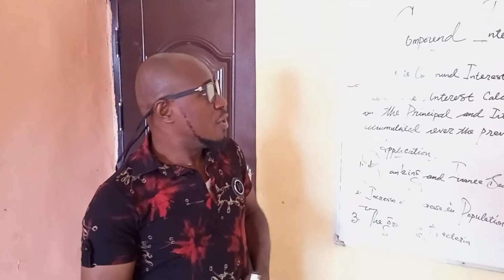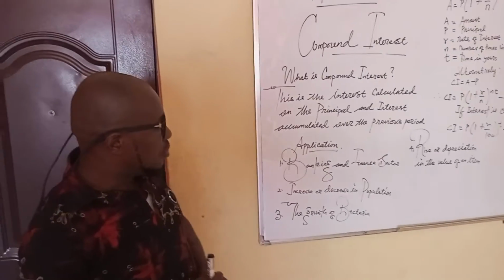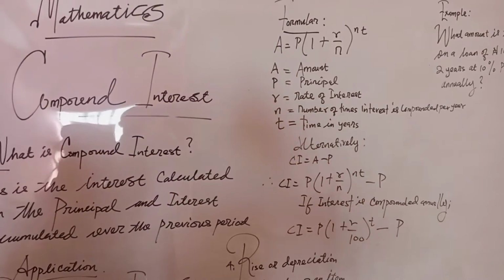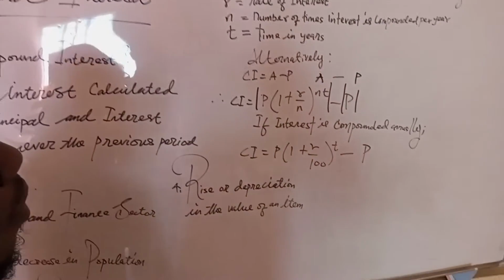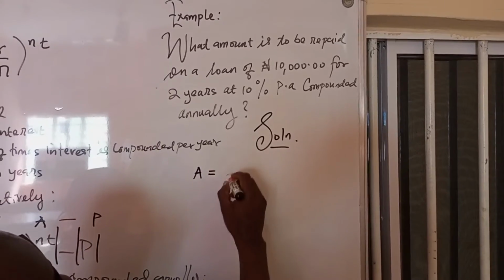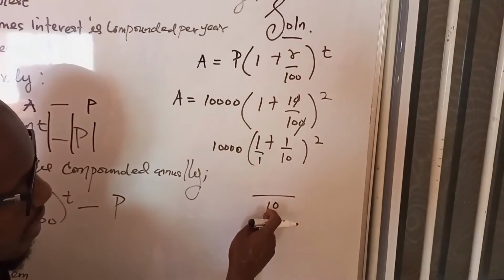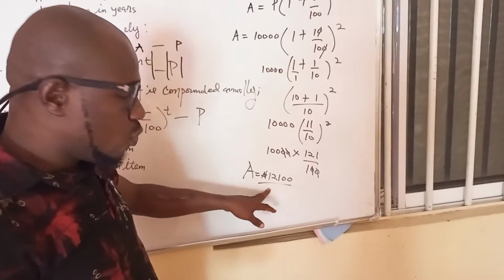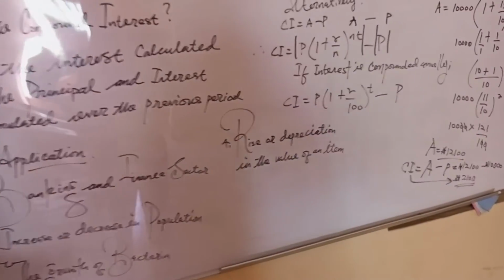INTRODUCTION TO COMPOUND INTEREST by CHIKA MARTS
Hi Viewers, my name is Chika Marts Onwuegbuchulam. Am an Engineer and Mathematician with many years experience of teaching. I am here to help you demystify the subject and ensure you pass WAEC, WASSCE, NECO, IGCSE and other examinations with ease in Mathematics. Mathematics is the queen of the sciences and it is a subject you will enjoy. My goal is to help you reach the top. join me in this journey as we break down the topic of Compound Interest. WAEC,  WAEC, WASSCE, NECO, IGCSE ask questions a lot on this topic. i hope you enjoy the simplicity in my presentation. Thank you